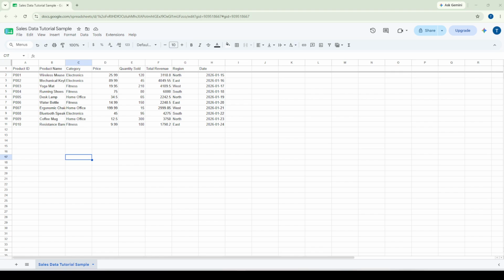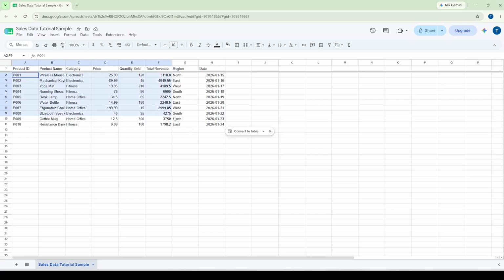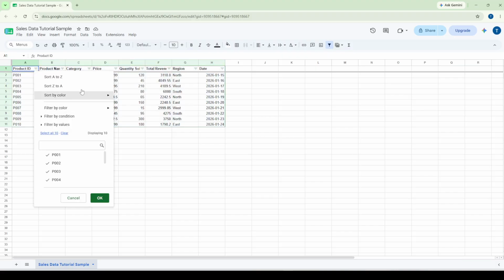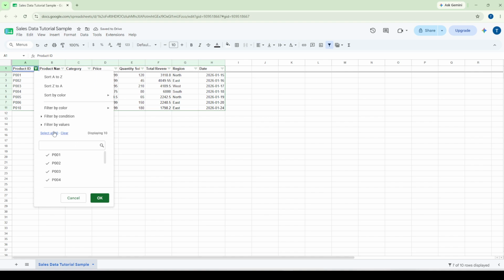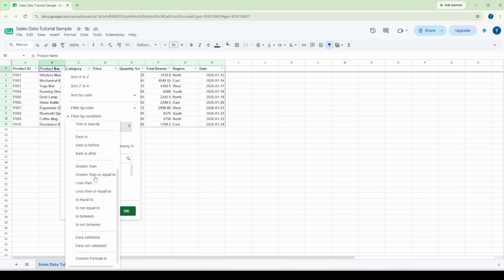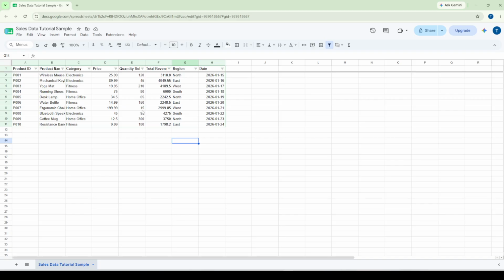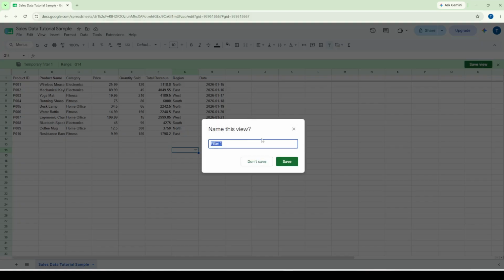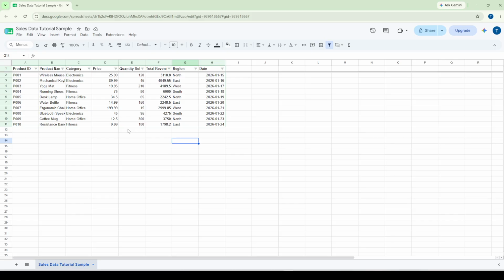How To Filter Data In Google Sheets [Easy Hack]